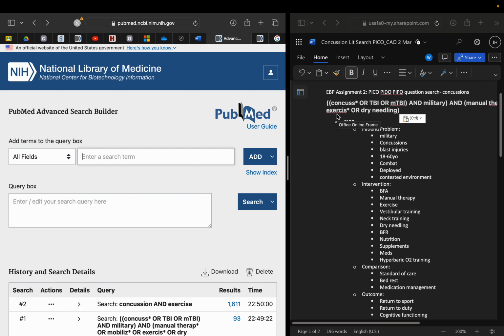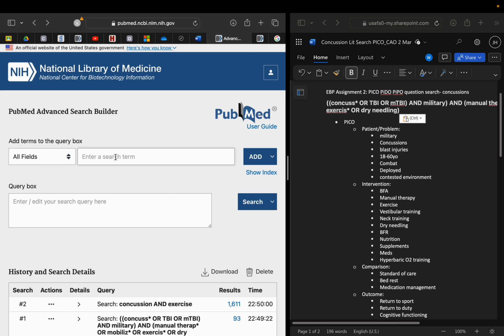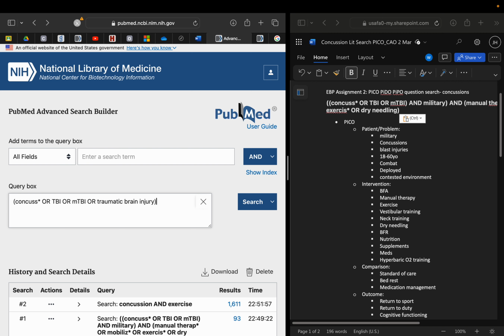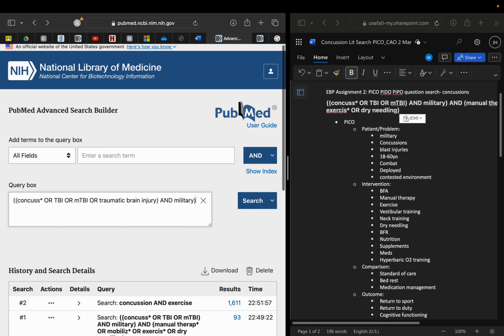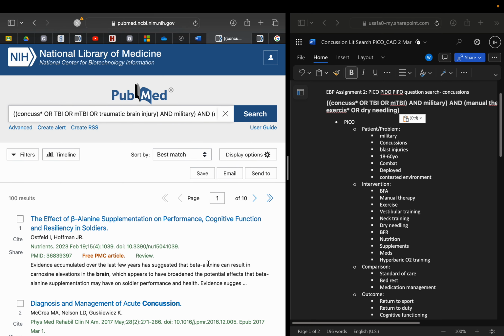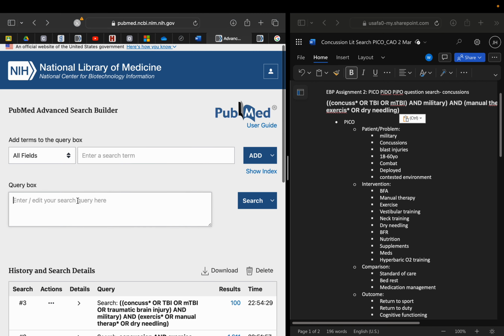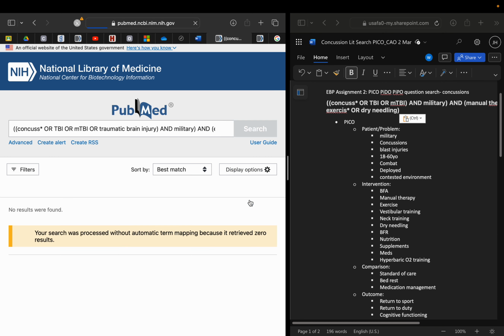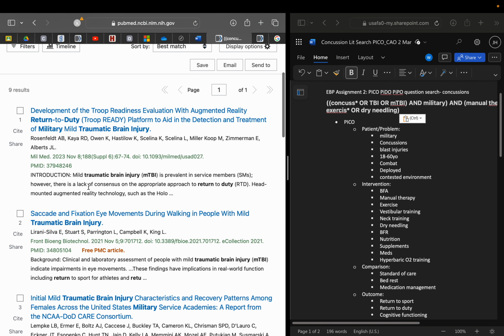EBP Assignment 2 Literature Search Henderson